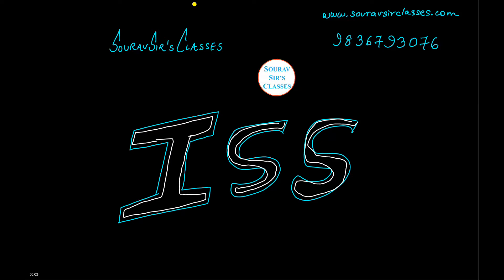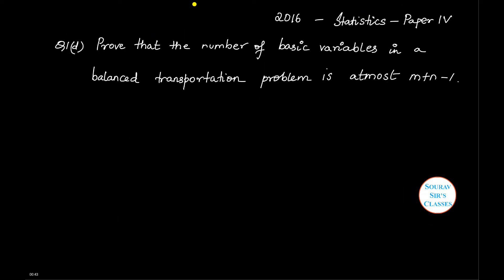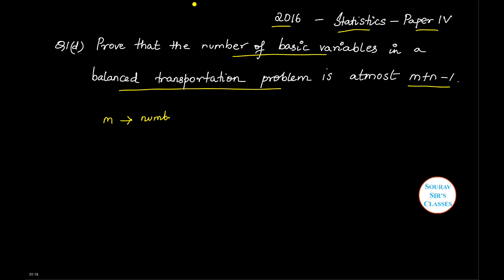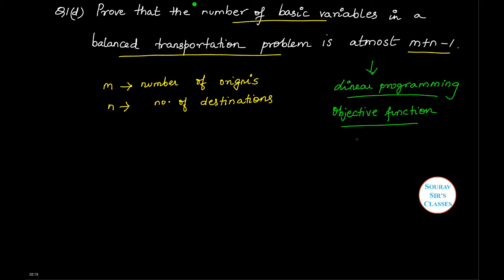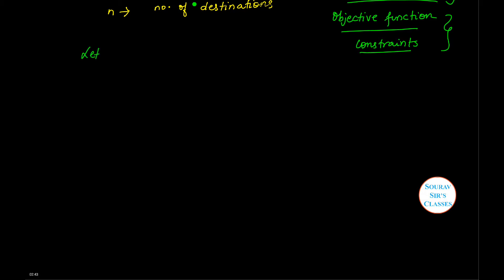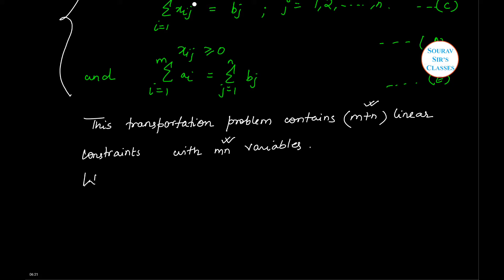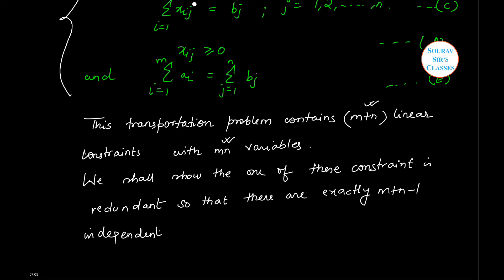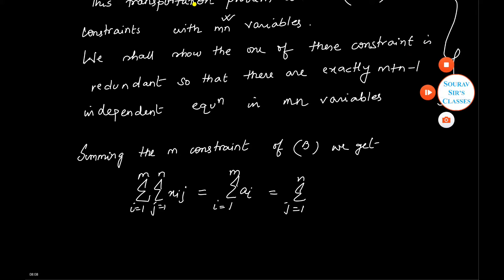COMPLETE SOLUTION OF 2016 INDIAN STATISTICAL SERVICE(ISS)-PAPER 4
Date of Commencement of Examination 12/05/2017
Duration of Examination Three Days
Last Date for Receipt of Applications 03/03/2017 - 6:00pm
Date of Upload 08/02/2017

Role of ISS Officers[edit]
    The ISS officers play a diversified role in the statistical thinking of the Government and they contribute significantly in national and international organizations in terms of ensuring statistical administration; statistical planning & advice; formulation, implementation, monitoring and evaluation of development policy and programmes etc.
    Most of the Ministries and Departments have Statistical Units or Divisions to deal with statistics related to their department. Some of the ministries, like Agriculture, Water Resources, Health, Commerce, Labour etc. have full-fledged statistical divisions, while most others have only a nucleus cell. Each Ministry/Department are expected to maintain relevant databases and also undertake monitoring and evaluation of all the concerned projects and programmes. The ISS officers are involved in compilation of different kind of statistics and formulation/monitoring/evaluation of different schemes in these Ministries/Departments and are under the administrative control of the concerned Ministries.

(ii) For Indian Statistical Service
(a)  General English 100 Marks
(b)  General Studies 100 Marks
(d)  Statistics-II 200 Marks
(e)  Statistics-III 200 Marks
(f)  Statistics-IV 200 Marks
Part II : Interview for Personality Test 200 Marks

Details of IES ISS Preparation Tips 2017
Candidates should know the right procedure to prepare for the IES ISS 2017 exam, therefore the candidates should first have the basic understanding and idea of how he/she is going to start preparing. The most important thing required by the candidate before beginning with his preparation is IES ISS Syllabus 2017. Candidates should posses a hard copy of the syllabus for easier accessibility. Candidates must start preparing as per the syllabus, targeting one topic at a time. Read the IES ISS Preparation Tips in detail below to know more.

I. Set targets for the day: Candidates should define specific targets for each day before they start studying for IES ISS 2017 exam. Candidates can put aside some important topics from the syllabus and plan to complete some of them on a given day. As suggested by the Preparation Tips for the IES ISS Exam, setting targets for each day or targeting a specific number of topics at a time helps the candidate to prepare and cover the whole syllabus on time.

II. Define Priority topics: There are some topics which have greater priority compared to other topics of IES ISS 2017. Candidates should identify all such topics and target them before preparing the other parts. If the candidates arrange all the IES ISS exam topics according to priority, he/she will be able to mosts out of the time he invests in preparation.

III. Identifying one’s approach to studying: Different candidates apply different methods while studying for and preparing for an exam. This can include candidates more used to a verbal reading of the matter. Others might better settle for a written practice of contents and then solving some practice questions. Candidates must identify their method of studying and prepare accordingly as per the IES ISS Preparation Tips 2017.

IV. Practicing more: The best way to prepare is to practice. One of the best IES ISS Preparation Tips that can be adopted by all the candidates irrespective of their method is to regularly practice IES ISS Sample Papers. The practice papers of IES ISS 2017 can be availed through online and offline mode. Candidates can download them and start solving them. Regular Practice will help the candidates to create a sense of self-confidence in the candidate and things become clearer.